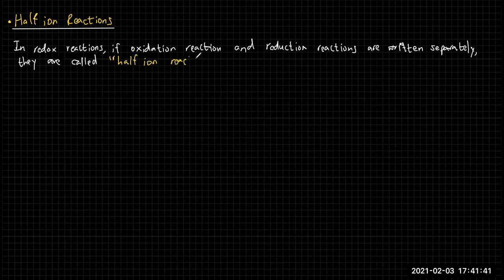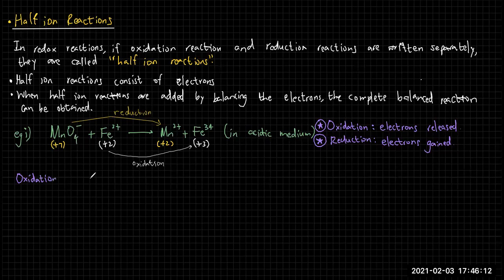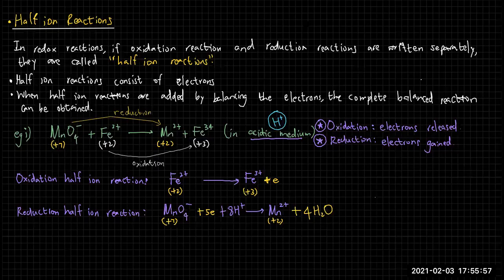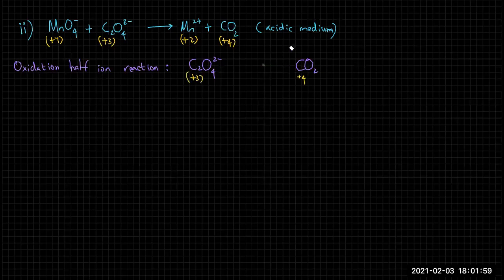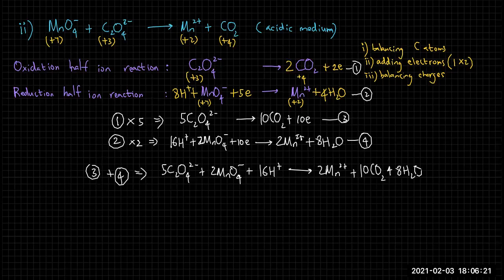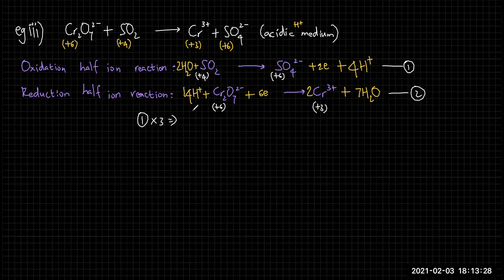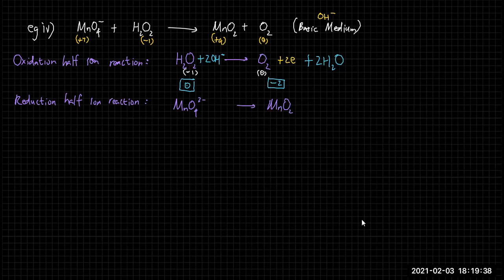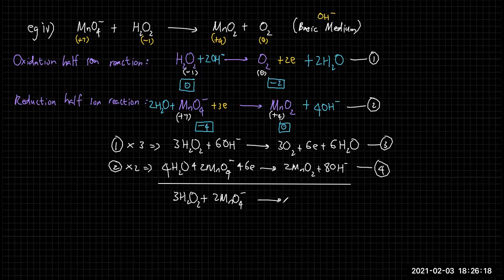Writing Half ion reactions